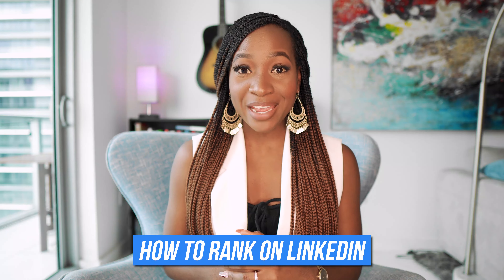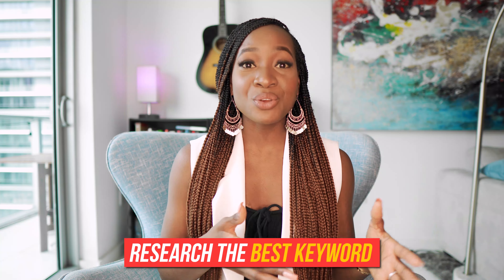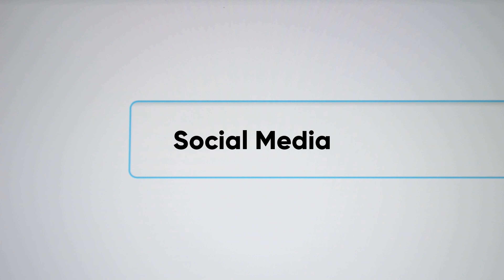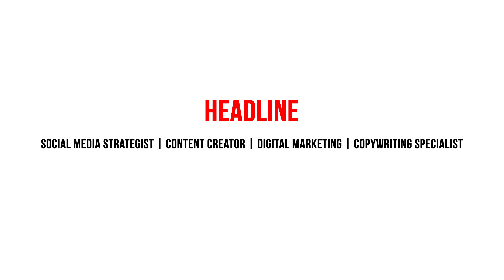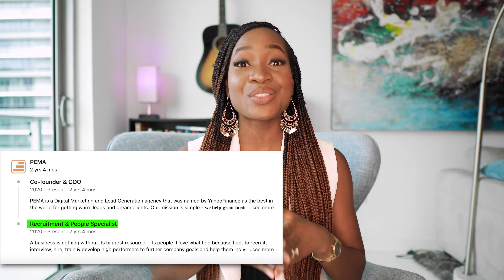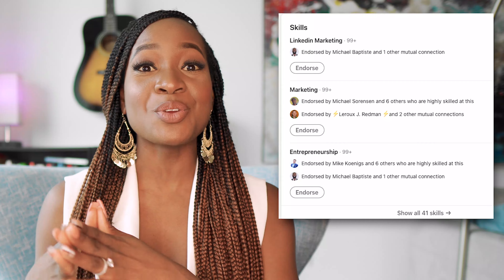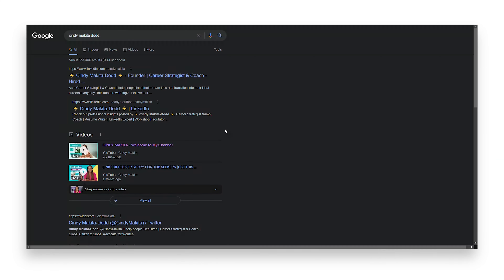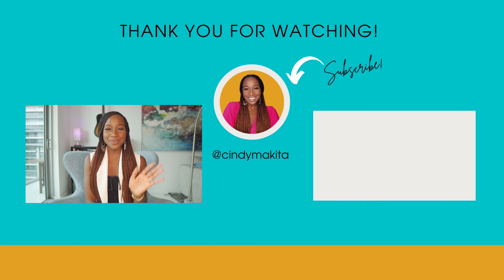LINKEDIN SEO - HOW TO GET MORE LINKEDIN PROFILE VIEWS & RANK ON GOOGLE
Here's the best way to optimize your LinkedIn profile for SEO and increase your visibility on Google.

Are you familiar with LinkedIn SEO? If you’re looking for ways on how to get more profile views on LinkedIn and rank on Google then watch this video! I share an effective strategy on how to optimize your LinkedIn profile for you to learn how to rank your profile now.

These LinkedIn algorithm hacks to rank higher and get more LinkedIn profile views will ensure your LinkedIn profile is FIRST when people search for keywords in your niche. I’ll show you how to rank Your LinkedIn profile using keywords that are relevant and will help you get the most of the goldmine opportunity to grow on the platform. Watch this to learn how to get more LinkedIn profile views!

If you want to learn how to increase your LinkedIn profile views with LinkedIn optimization or LinkedIn SEO optimization then Watch now!

Timecodes:
00:00 Intro
00:57 Step 1 - Determine the goal of your profile
01:19 Step 2 - Research the best keywords to use
03:26 Step 3 - Optimize your LinkedIn profile
03:39 3.1 - Headline
04:15 3.2 - Summary/About Section
04:49 3.3 - Work Experience Section
05:34 3.4 - Skills Section
06:26 Step 4 -  Post relevant content on LinkedIn
07:17 Step 5 -  Make your LinkedIn profile public